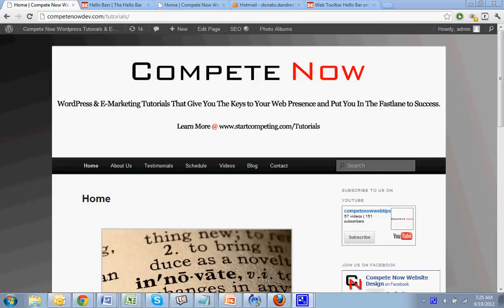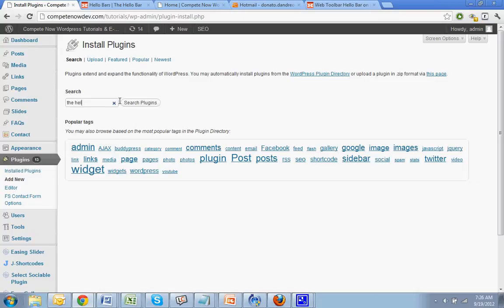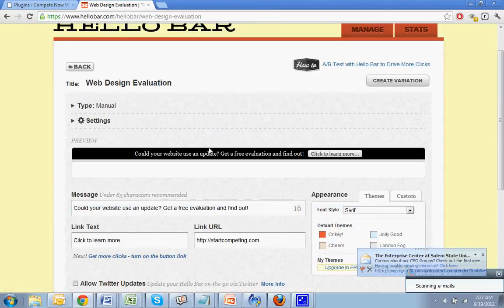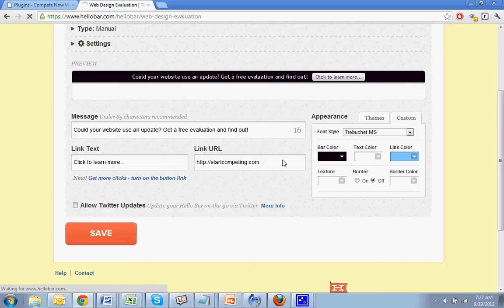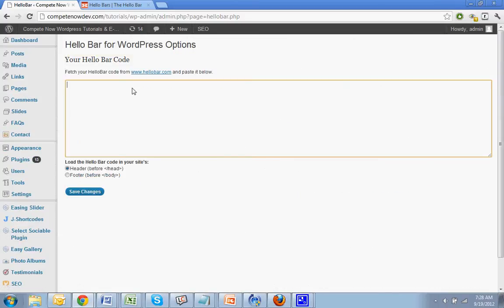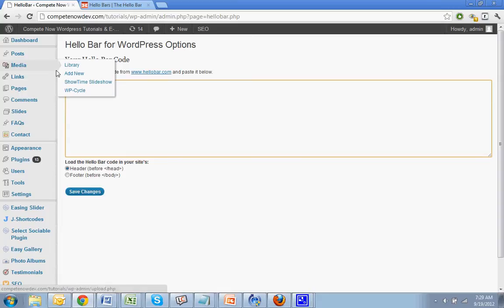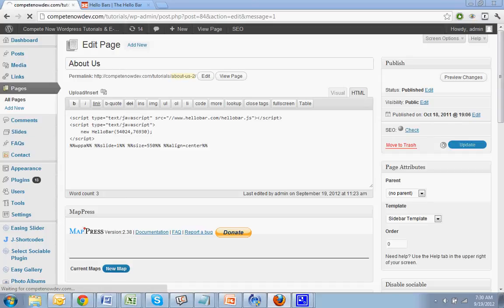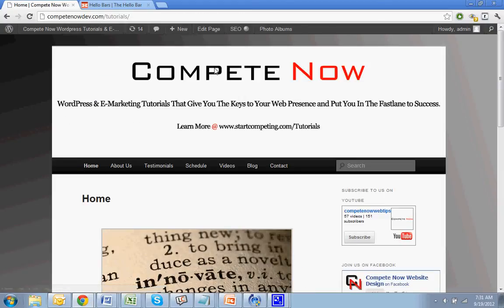Adding the Hello Bar - WordPress Tutorial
In this wordpress tutorial, I will demonstrate how to add the hello bar to your website. This is a great way to call attention towards content within your website.

Please note: You only get 25 clicks with the free version.

Table of Contents:

Adding the plugin: 0:56
Add embed code to your website: 3:46
Want to use different bars or only show it on one page? 4:47